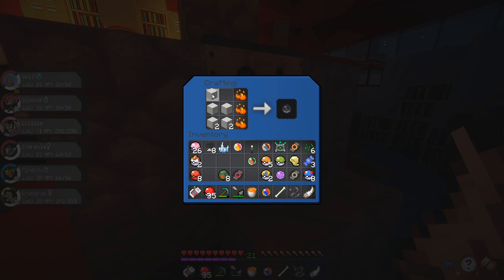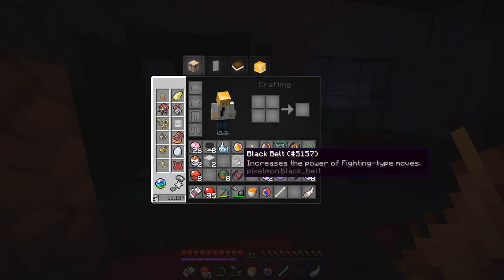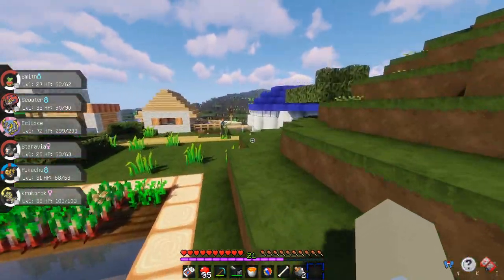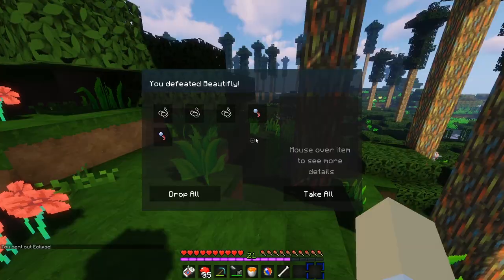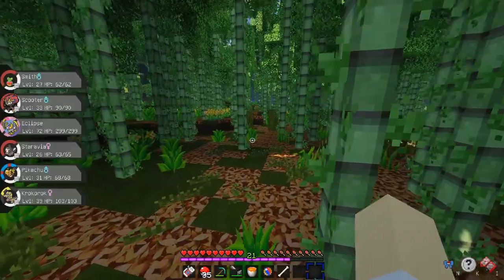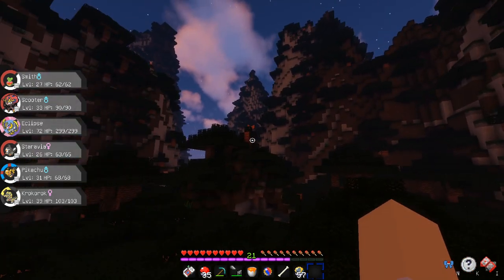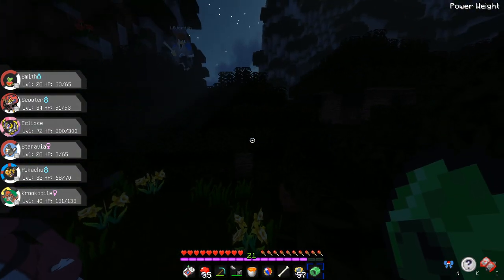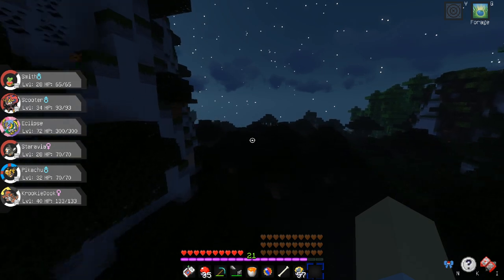Pixelmon Survival Let's Play! - "DOOKIE" - Episode 11 - Minecraft Pokemon Mod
Pixelmon Let's Play Survival with L8Games!
👍 SMASH 3,000 "LIKES" for more Minecraft Pixelmon!

Welcome BACK to our Minecraft Pixelmon Survival! Today, Nick and Jordan continue their new Pixelmon Survival following a MASSIVE Pixelmon Update! Let's GO!

We use Minecraft Pixelmon Generations in this video! It's the New Minecraft Pokemon Mod, available on the Technic Launcher!!